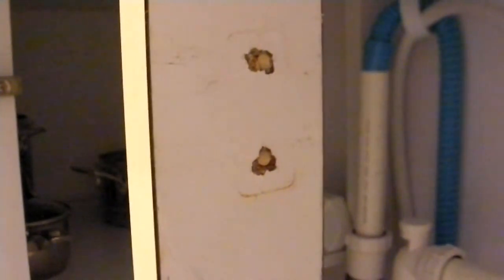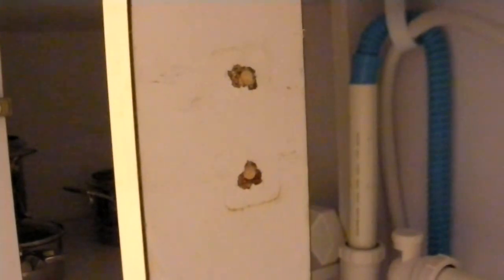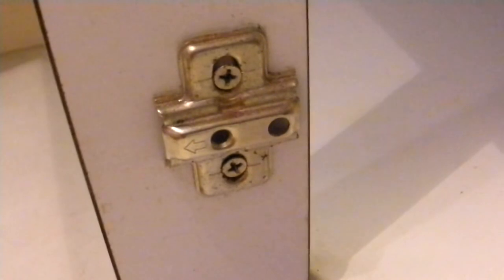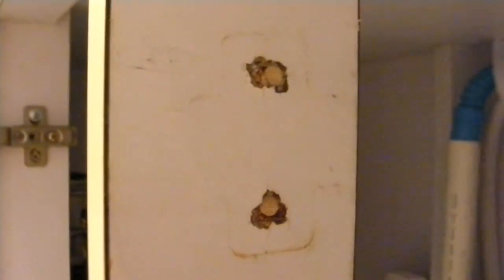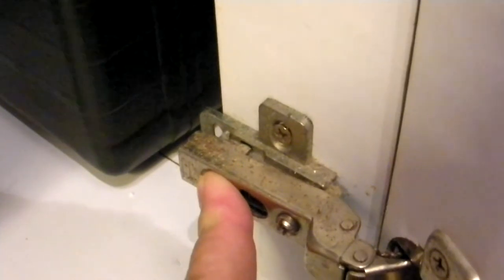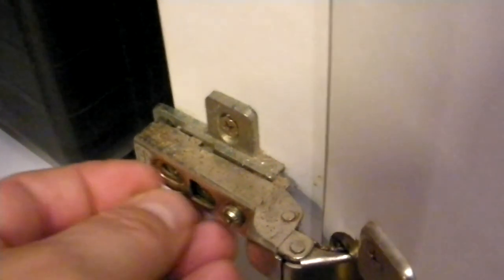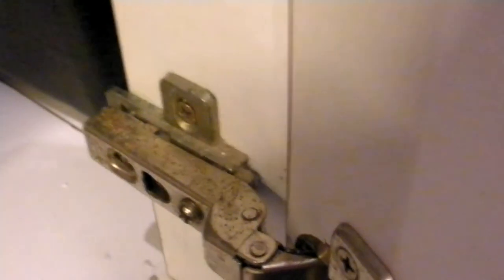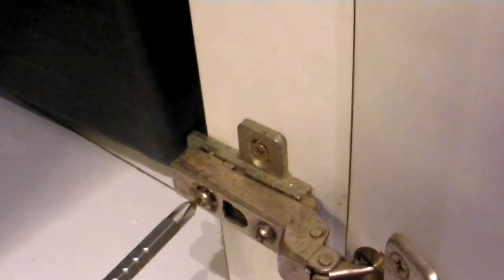Kitchen Cabinet Hinge Rescue - Part 2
In this video series, I take on the somewhat common task of fixing a hinge that has worked loose from its cupboard mounting.  This happens over time, and (like most people) it gets ignored until the door is so loose that it cannot be closed, or closed easily.  By that point, the hinge mount is so damaged that simply putting in a new screw isn't feasible and the mounting point needs to be "built back up" to the point where the original screw (or a close copy thereof) can then be used to re-attach the hinge mount.  This typically involves reaming out the hole to round (if not already round) and then the insertion of enough supplemental material to give the old (or replacement) screw sufficient purchase.  This video series covers this process in fine detail, so anyone can reproduce my results.